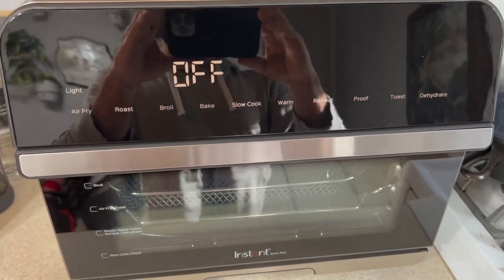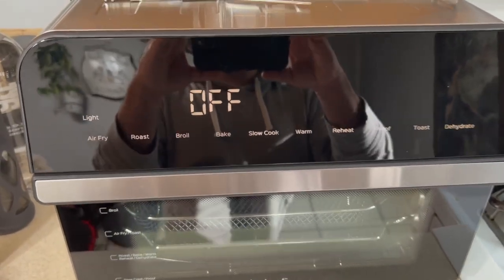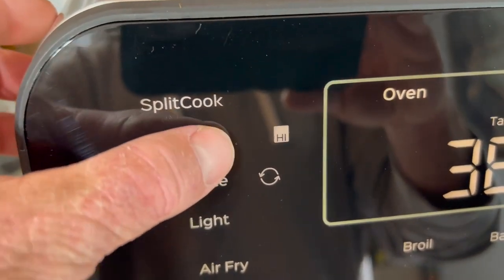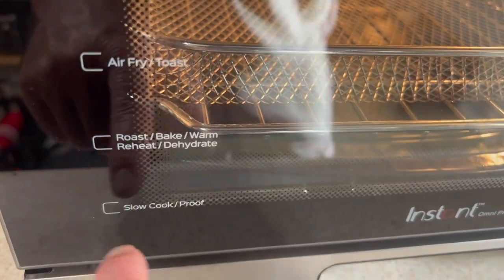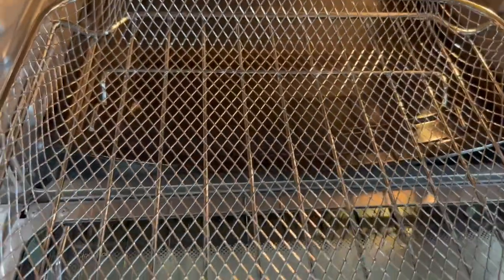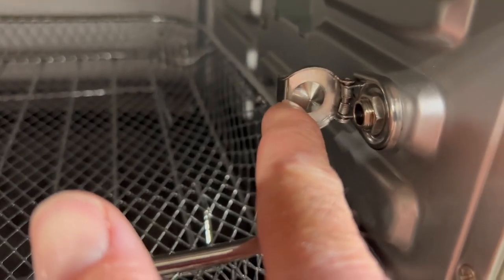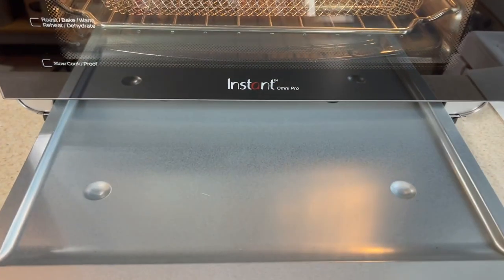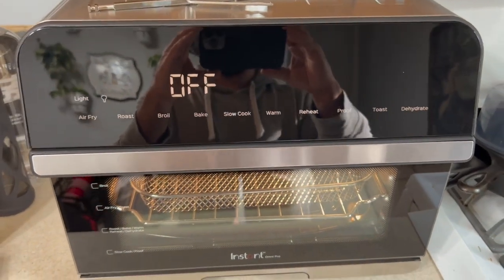Instant Omni Pro 19 QT 18L Air Fryer Toaster Oven Long Term Review And Feature Rundown